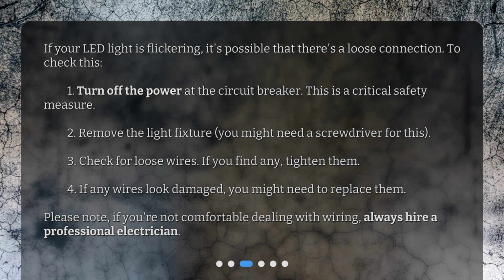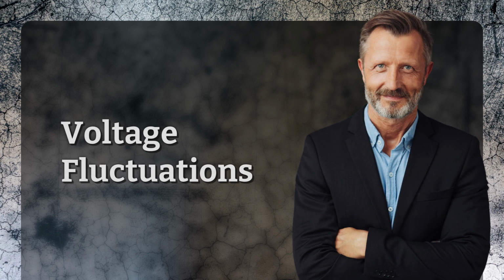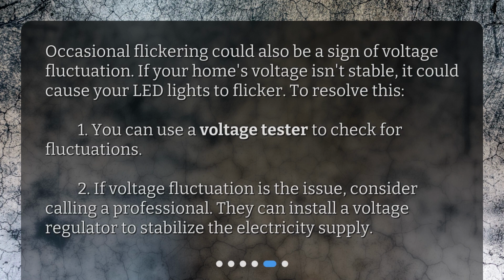How can I fix a flickering LED ceiling light?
Fixing a Flickering LED Ceiling Light: A Step-by-Step Guide • Learn how to fix a flickering LED ceiling light with this step-by-step guide. Discover the common causes of flickering lights and how to troubleshoot and resolve the issue yourself. From checking the wiring to ensuring dimmer switch compatibility, this video has all the tips and tricks you need to keep your LED lights shining bright. Say goodbye to flickering and hello to a well-lit space!

00:00 • How can I fix a flickering LED ceiling light?
00:25 • Why Does an LED Light Flicker?
00:50 • Checking the Wiring
01:27 • Dimmer Switch Compatibility
02:01 • Voltage Fluctuations